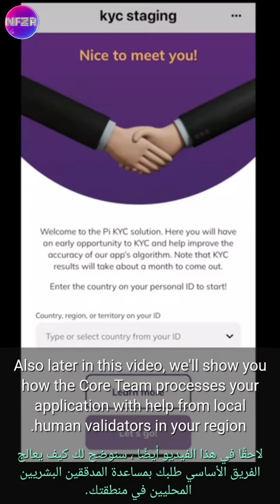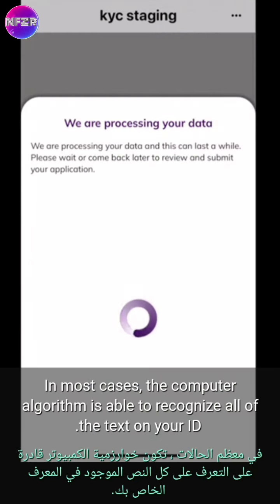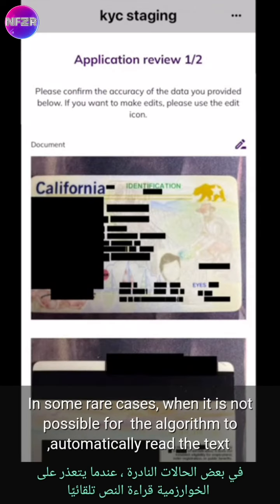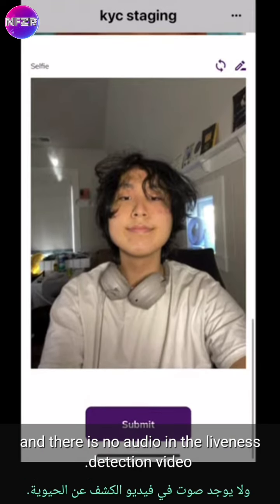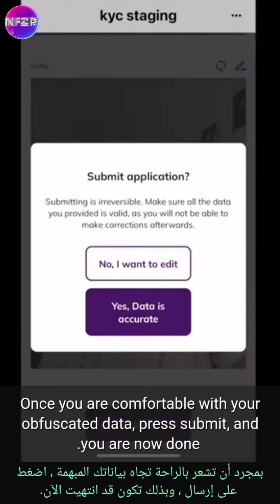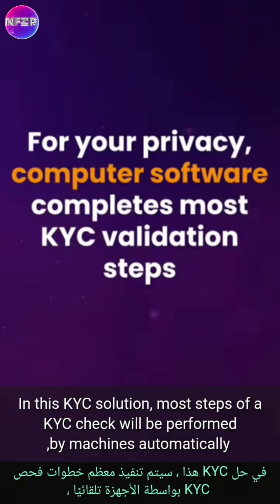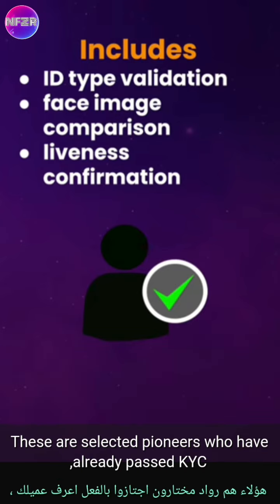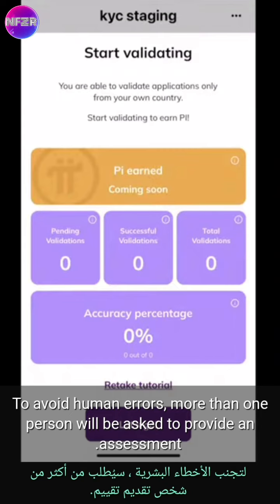Pi KYC DEMO ترجمة الفيديو التعليمي لـ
رابط قناة التلجرام